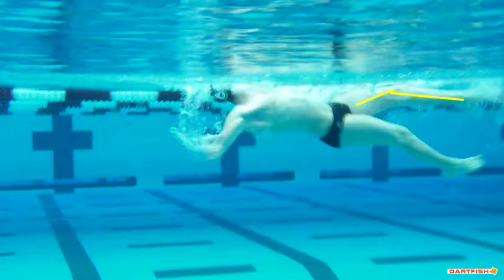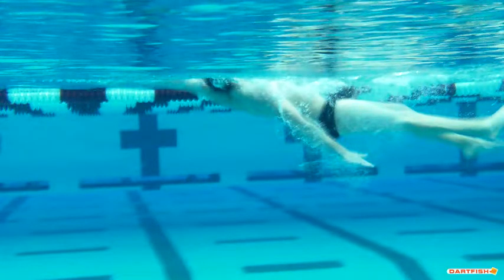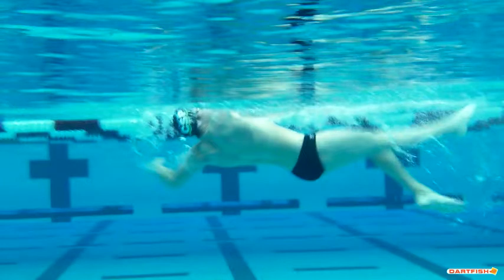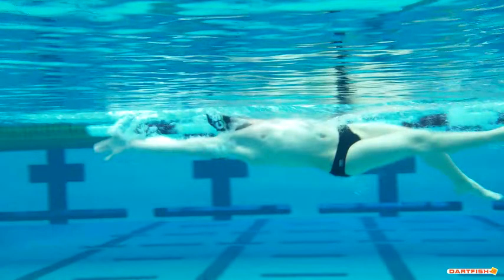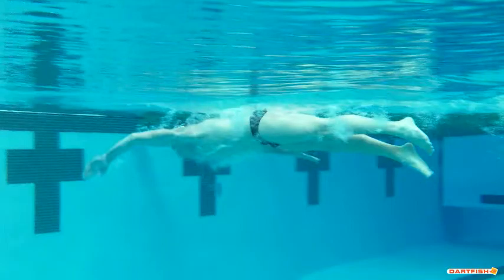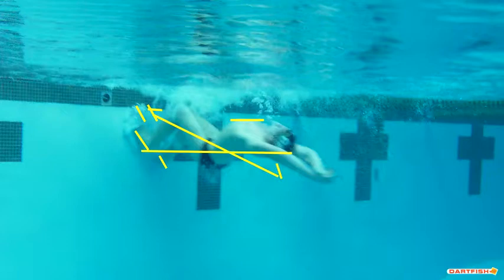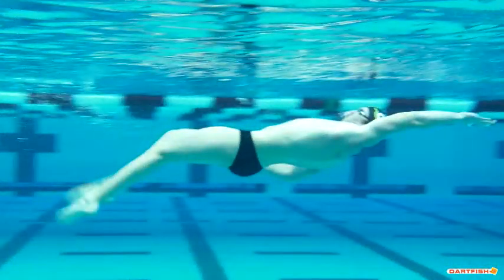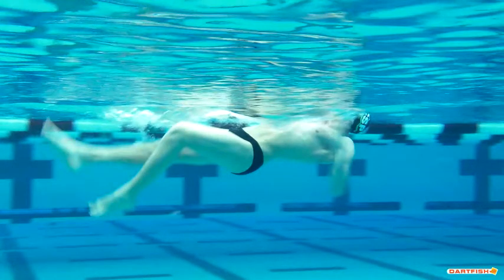Kledi Back under Water Final